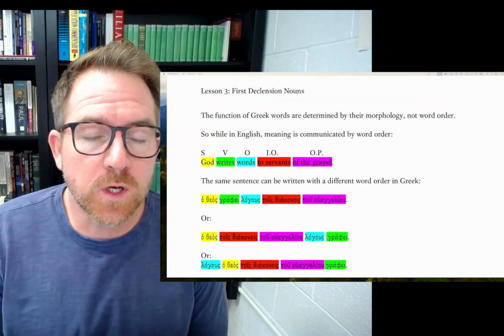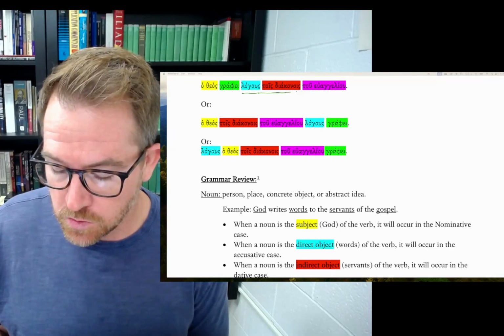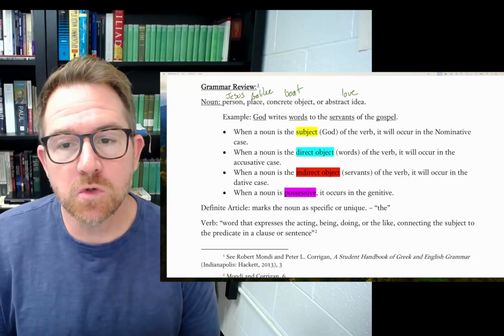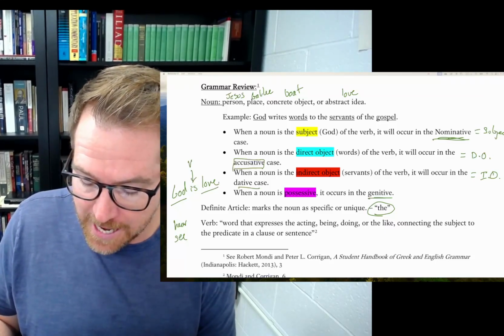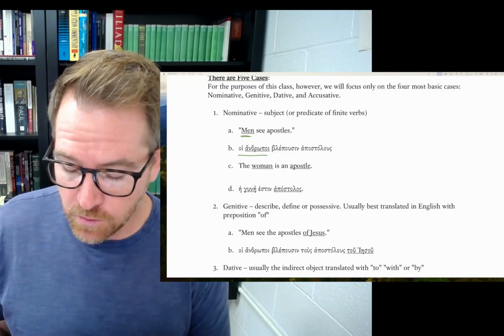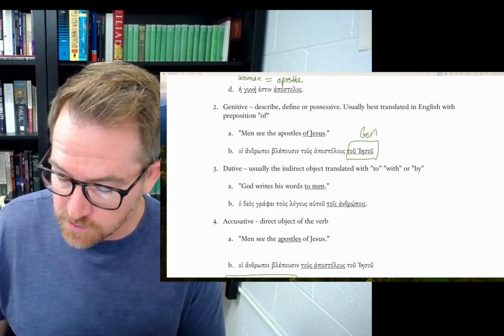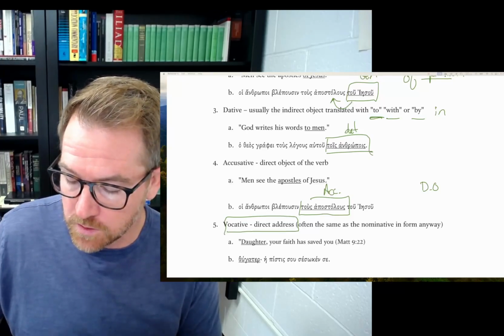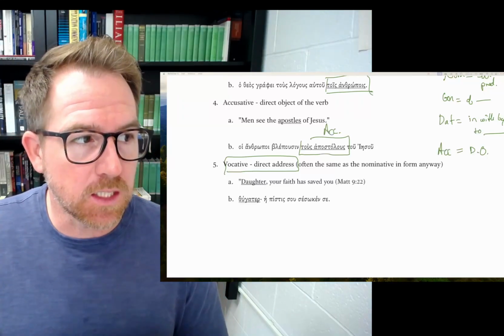Biblical Greek Noun Case Introduction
Introduction to the four main cases in Greek (Nominative, Genitive, Dative, Accusative).